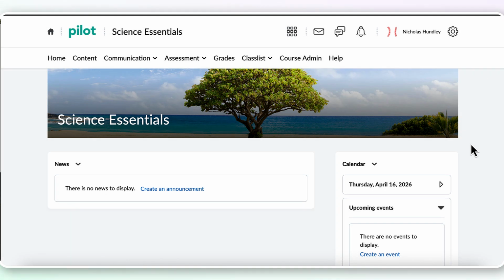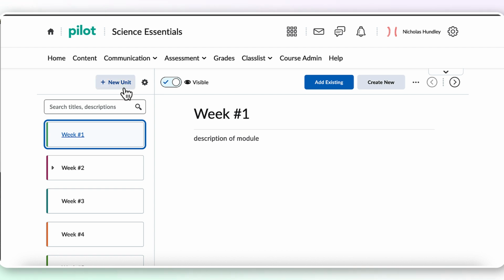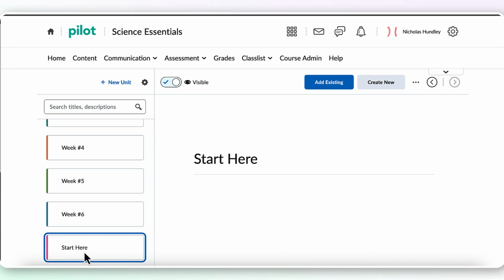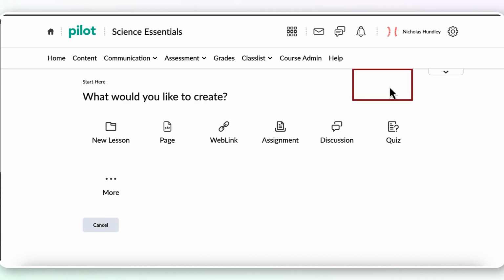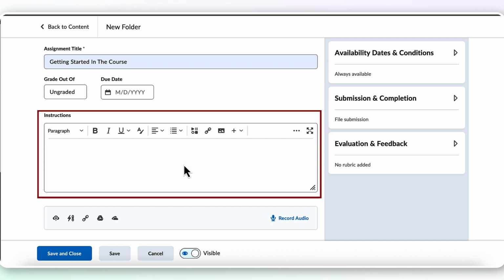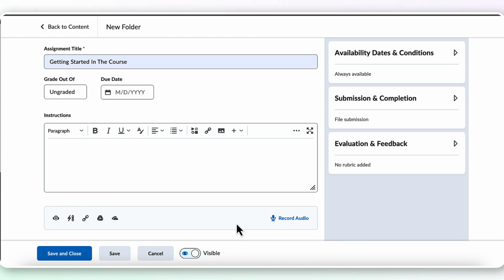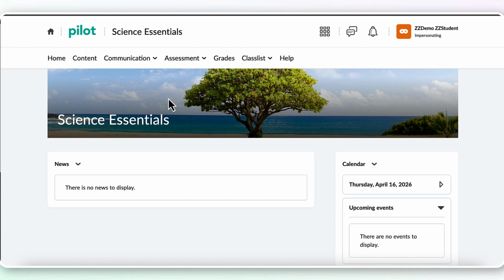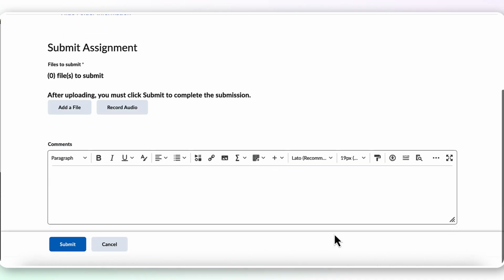Creating Getting Started Information In Content In D2L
This tutorial demonstrates how to create a getting started section in D2L Brightspace.